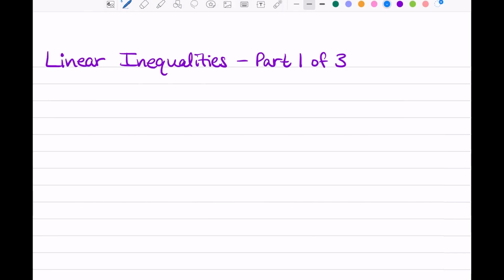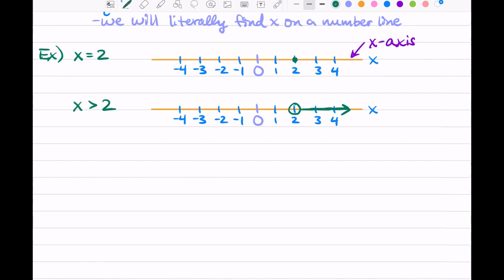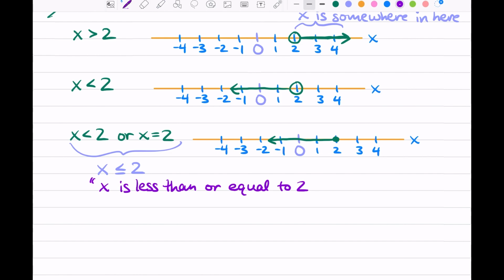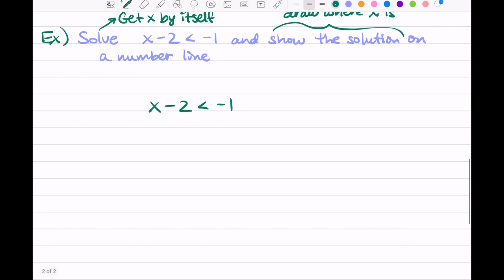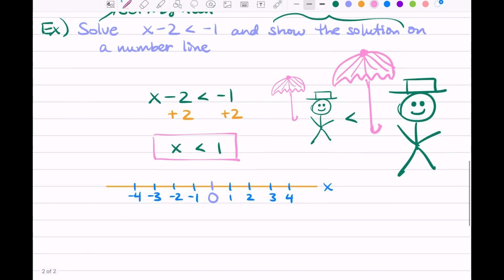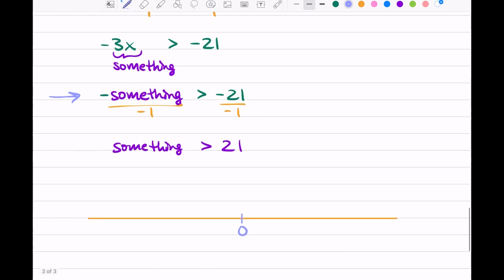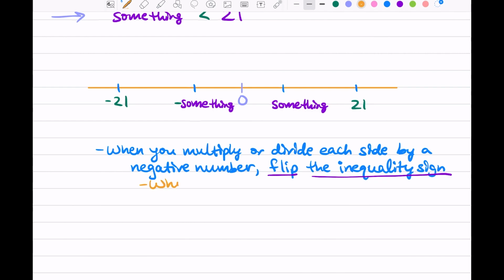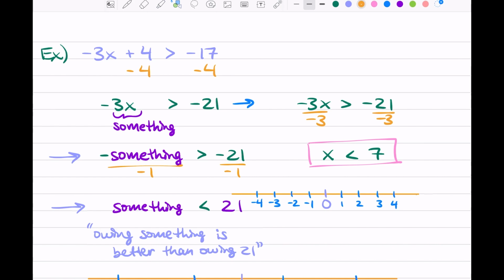10. Linear Inequalities - Part 1 of 3 (One Variable)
In this video, you will learn:
• How to visualize inequalities on a number line (linear inequalities)
• The similarity between equations and inequalities
• An important rule about negative numbers